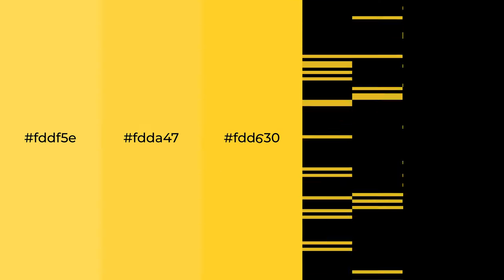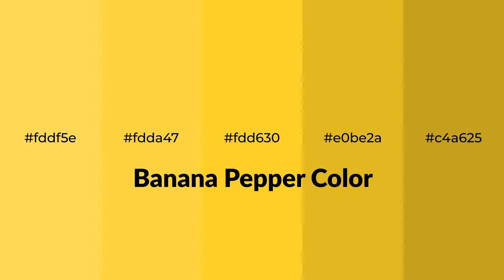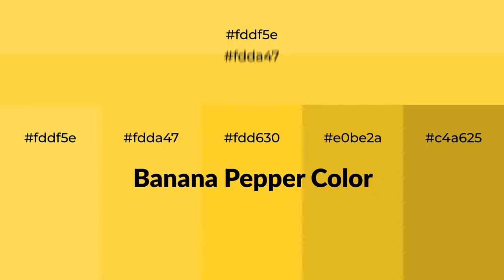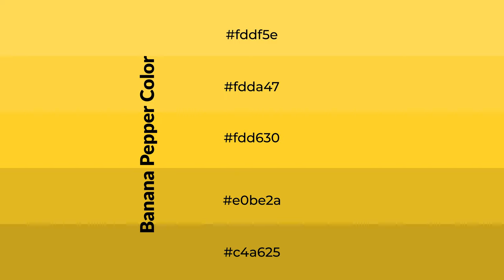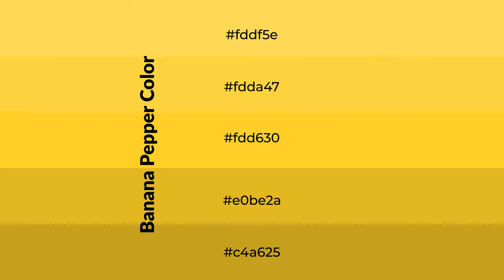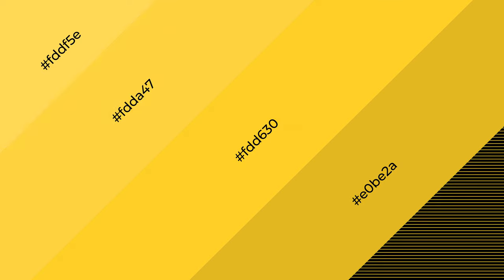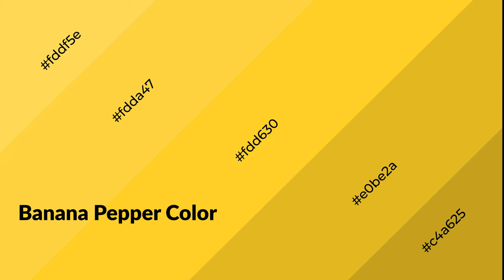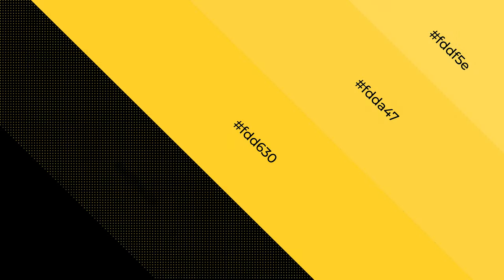Shades & Tints of Banana Pepper color fdd630 A Warm Orange color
Shades of Banana Pepper color fdd630 Warm Shades of Banana Pepper color with Orange hue for your project!

Shades
Hex e0be2a

Tints
Hex fdda47

Banana Pepper is a warm color, and it emits cozier and active emotion. Warm colors are symbols of warmth, fire, heat, and sunshine. It also evokes joy, passion, love, and even anger emotions. You can see them used in Restaurants and Gyms.